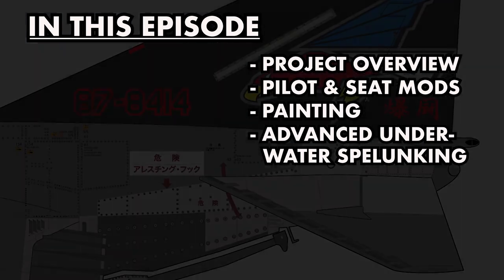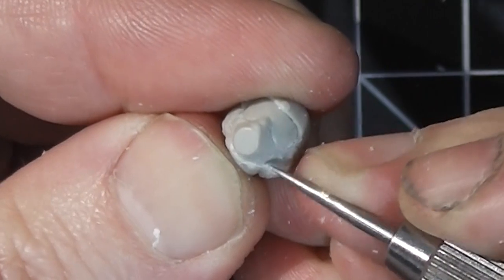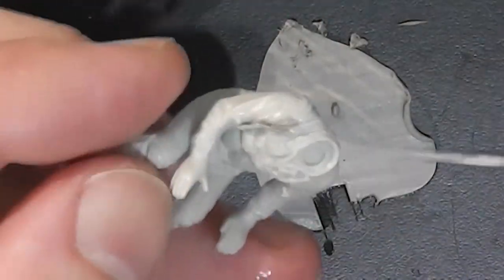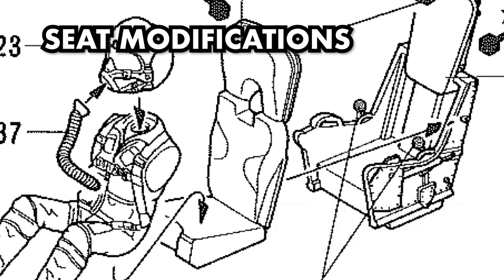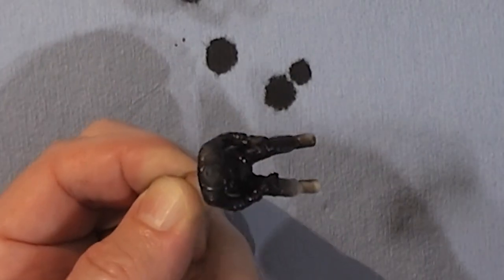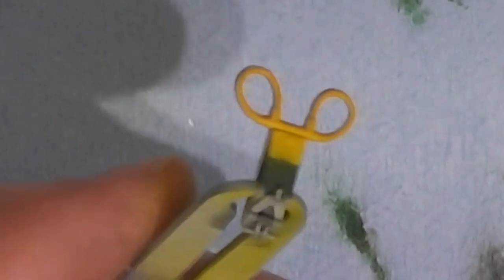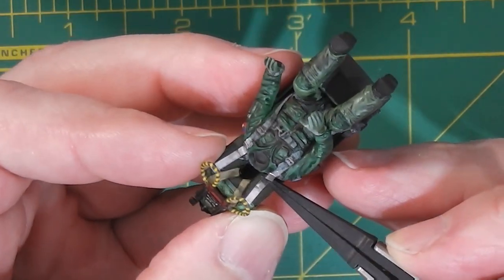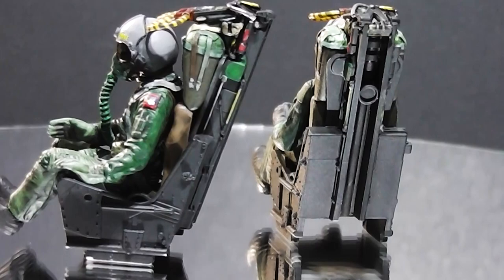Building an F-4EJ改 KAI Part 1. Pine & Bob Extreme Fighters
Building a Scale Model of an F-4EJ Phantom II kit by Tamiya in 1/32nd scale.

Episode 1 of my F-4EJ改 KAI.

Pine and Bob are the callsigns of the pilots who's names appear on the particular F-4 I'm building.  Construction and painting of the pilots and ejections seats are documented in this video.

and

And for a Nikkei Amerikajin good time tune into:

MXC on Amazon Prime